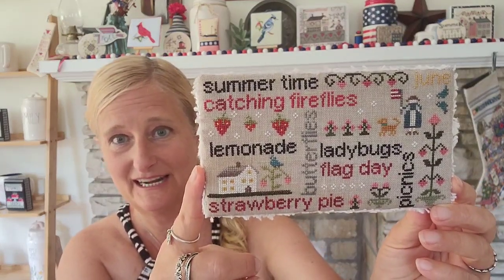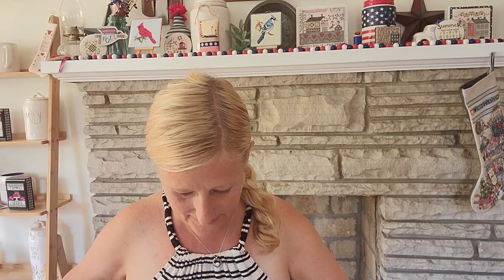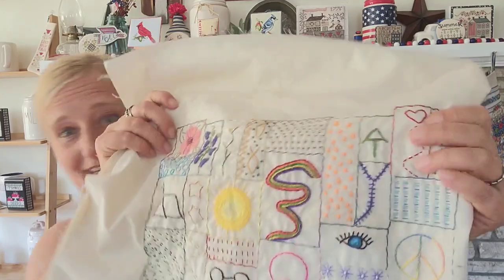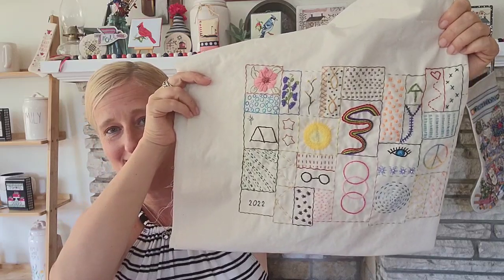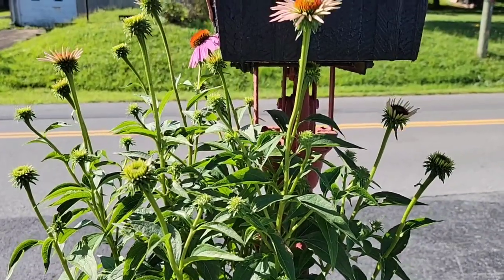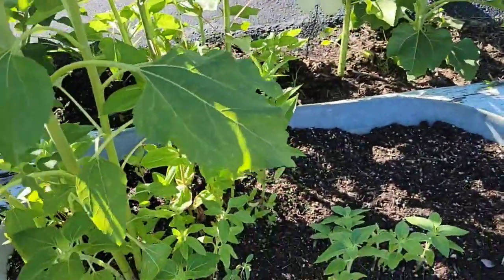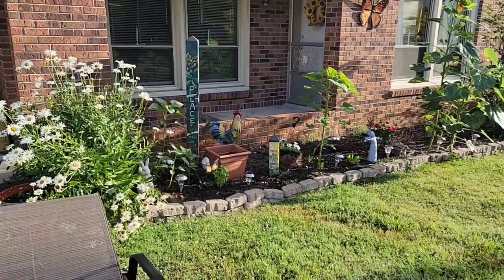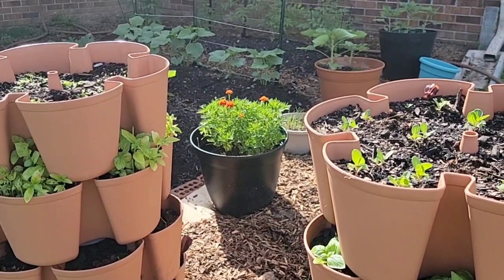FLosstube 100 - Summer stitching- ornament exchange sneak peak!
I appreciate all of you. Happy stitching and much love.

Pin stitch demo 9:50 time stamp for pin stitch demo

How to finish a cross stich mill hill kit in a mill hill frame-- how I used the mill hill frame